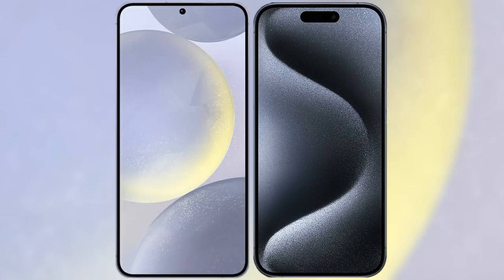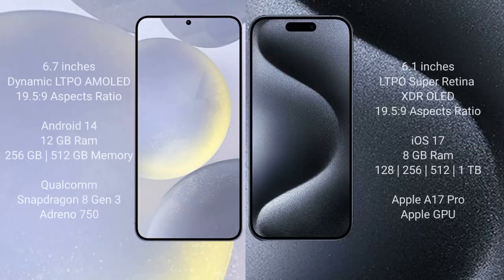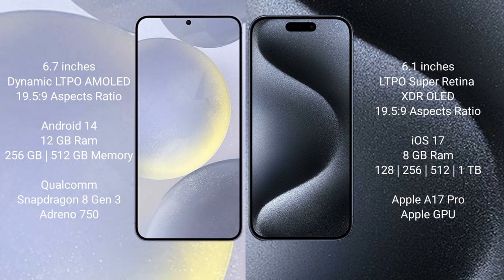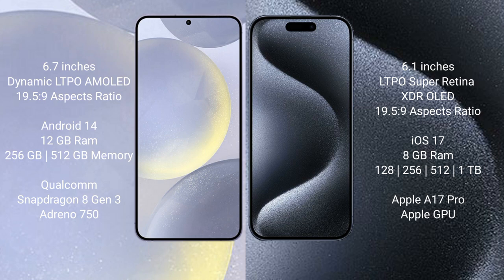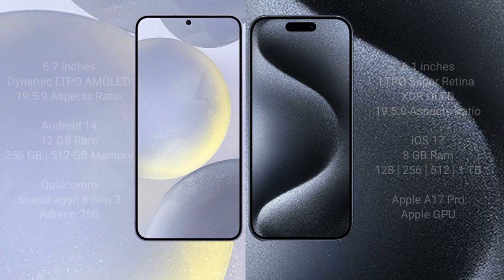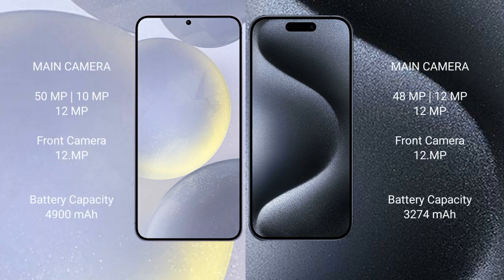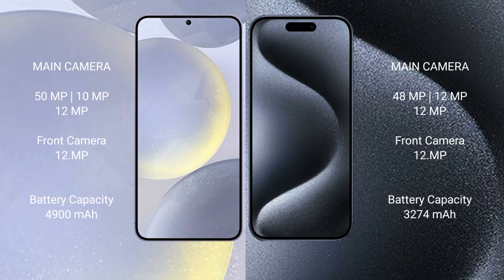Samsung Galaxy S24 Plus vs iPhone 15 Pro Review